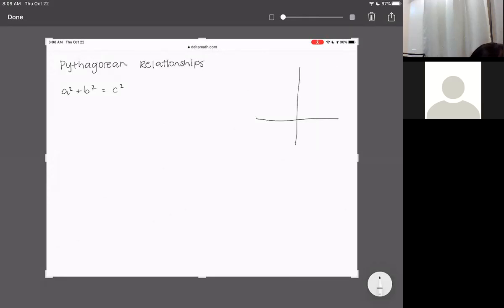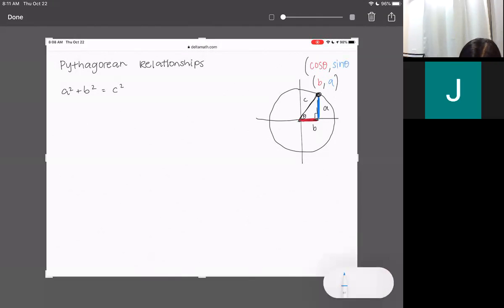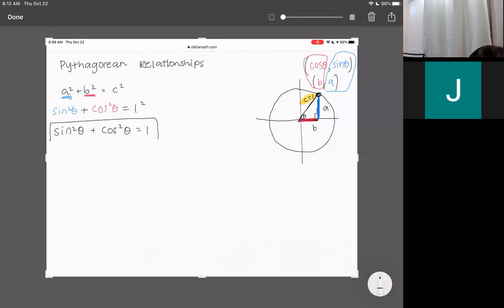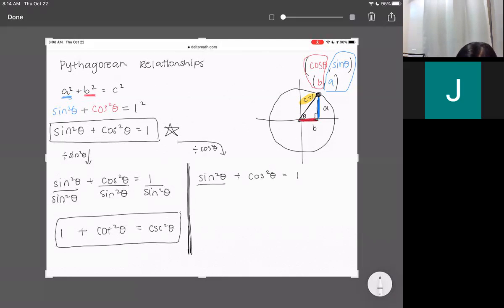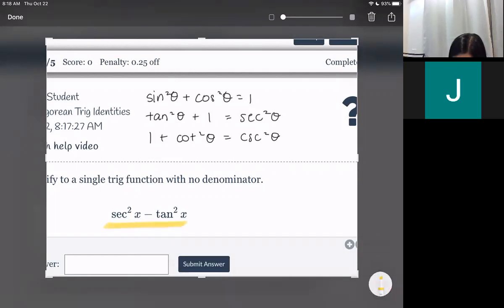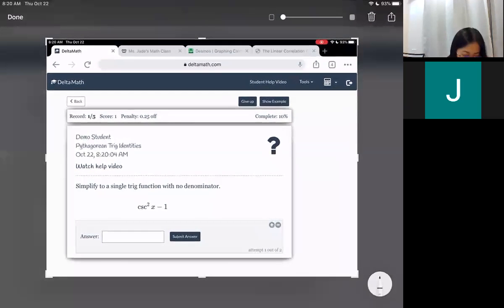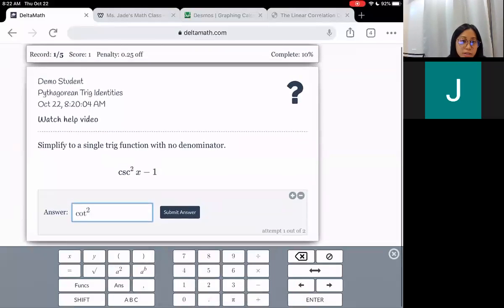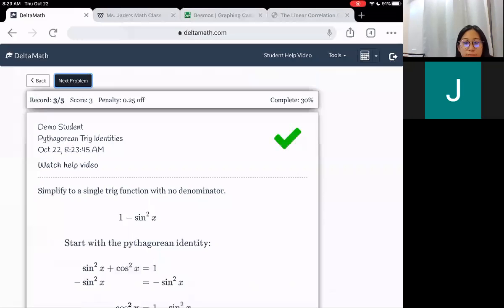Pythagorean Trig Identities